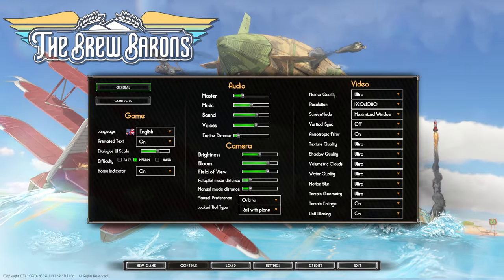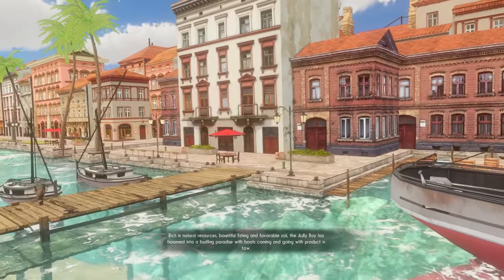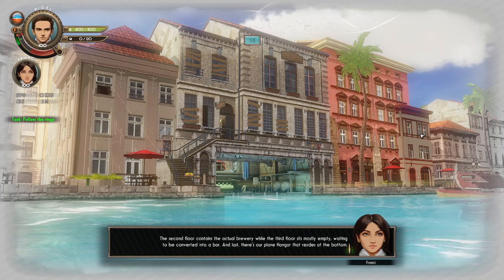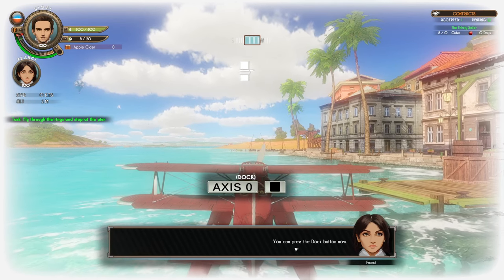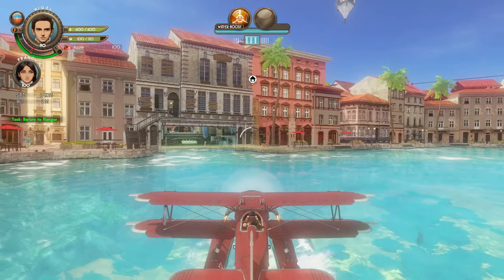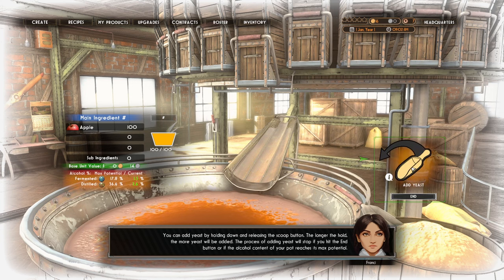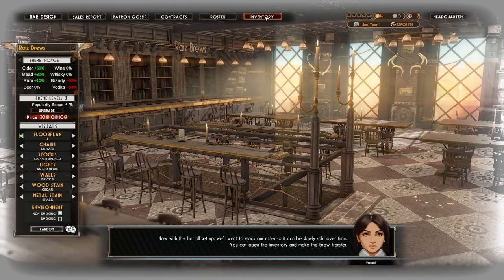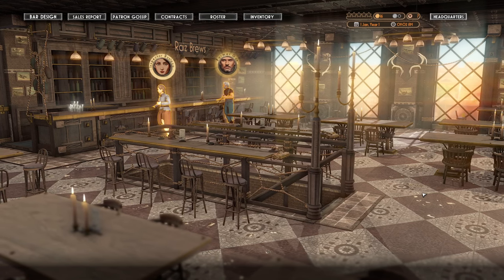The Brew Barons 01 - First Look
I try out The Brew Barons for the first time, and this video basically gets me through the tutorial for the game.